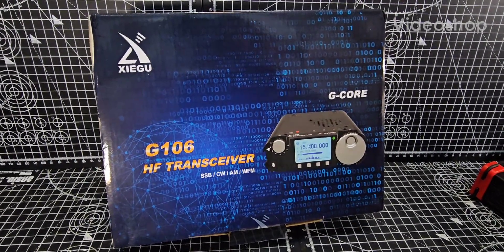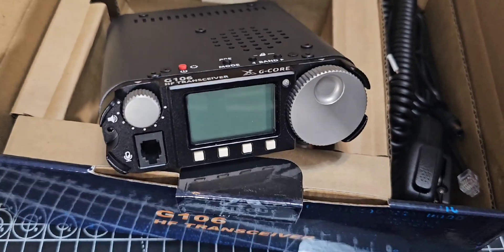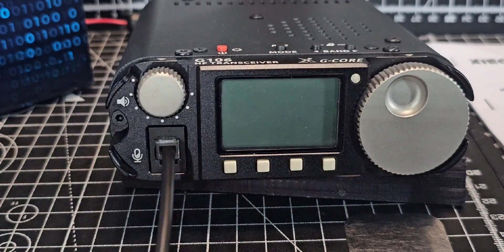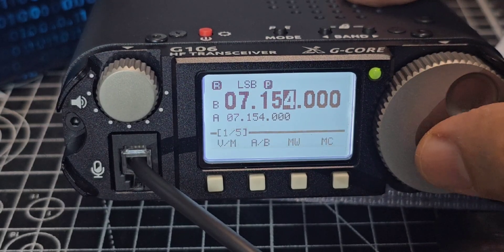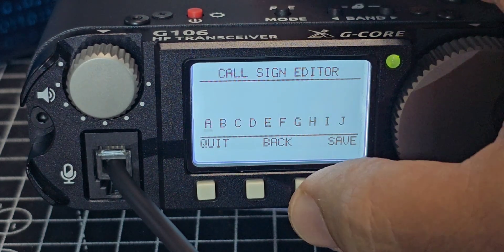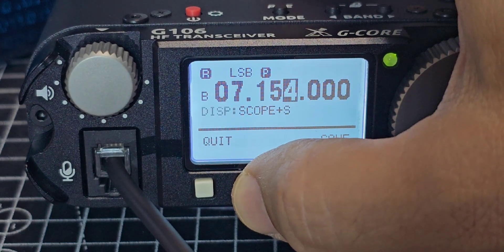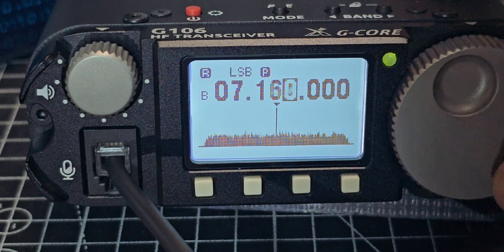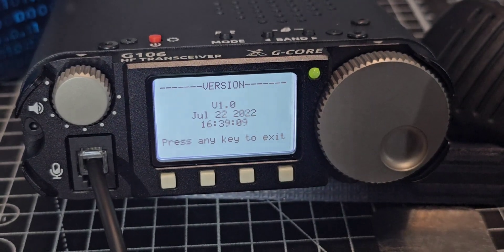UNBOX - Xiegu G106 - Overview 2025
SINOTEL uk